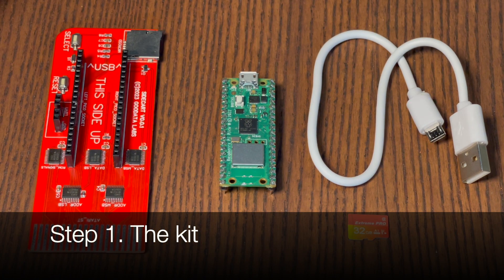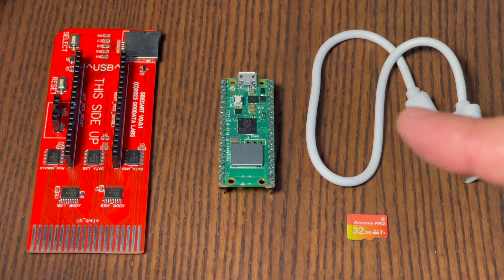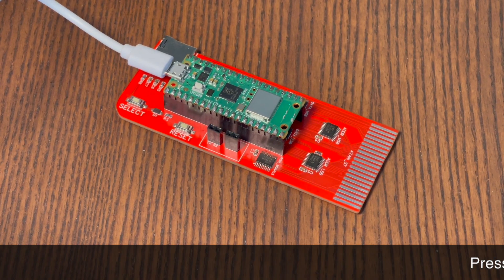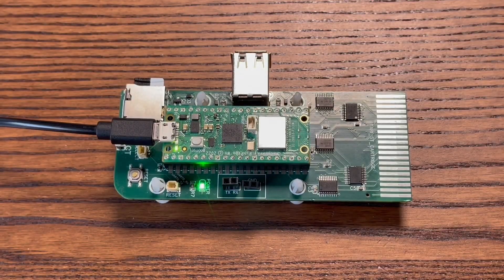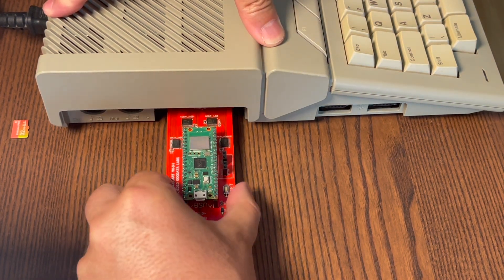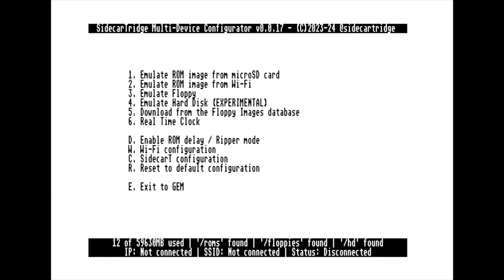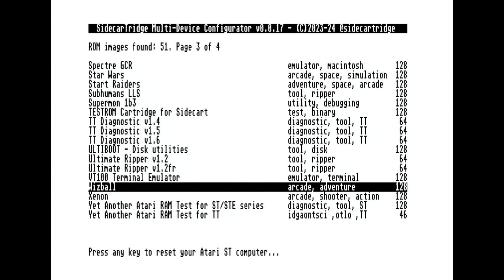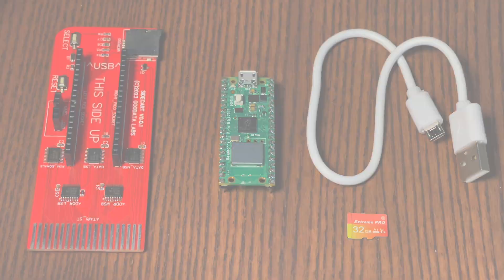Sidecartridge Multi-device Quickstart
SidecarTridge multi-device emulator for the Atari ST, STE, and Mega series on Raspberry Pi Pico steroids.

SidecarTridge multi-device is a state-of-the-art multi-device emulator crafted for the Atari ST, STE, and Mega series. It leverages the robust capabilities of the RP2040 microcontroller found in the Raspberry Pi Pico, enabling it to:

- Emulate both 64Kbyte and 128Kbyte ROMs by simply loading the binary files from a microSD card or via a Wi-Fi connection.
- Interact with the cartridge bus in real-time for data reading and writing, which allows for seamless emulation of devices such as floppy disks, hard disks , real-time clocks, keyboards, mouse devices, and more.
- Dive into a realm of possibilities, limited only by your creativity. Thanks to its open architecture and the open-source code, SidecarTridge can evolve to meet any challenge you envision.